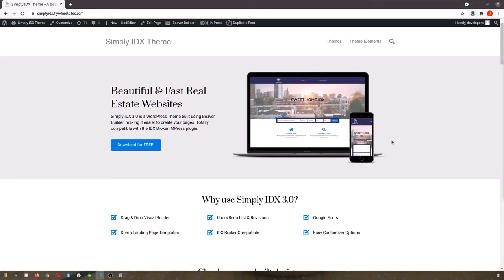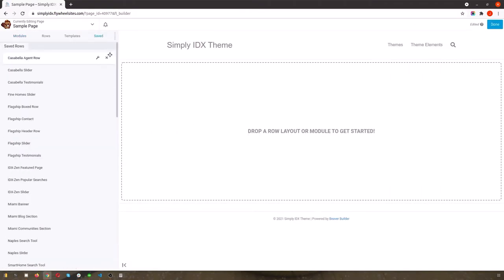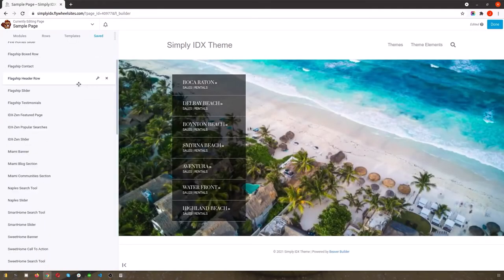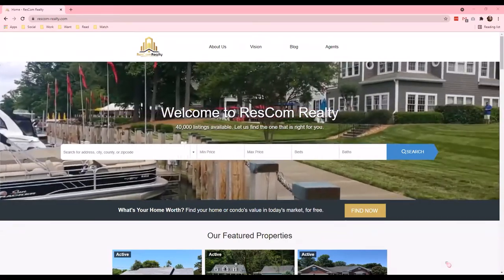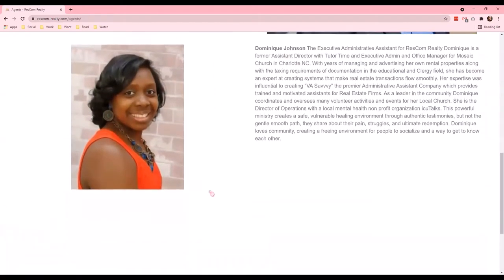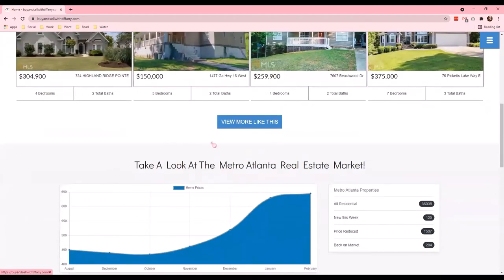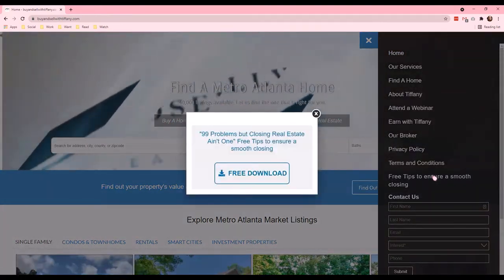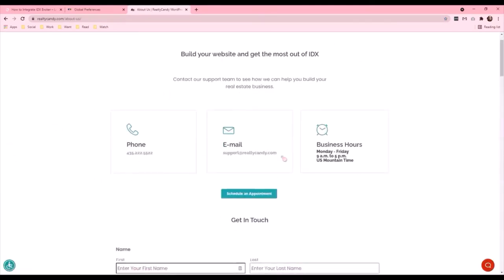WordPress Theme and Customizations Tour (Simply IDX 3.0)